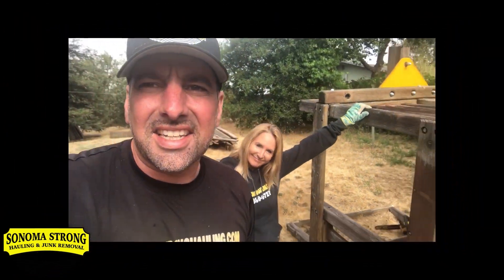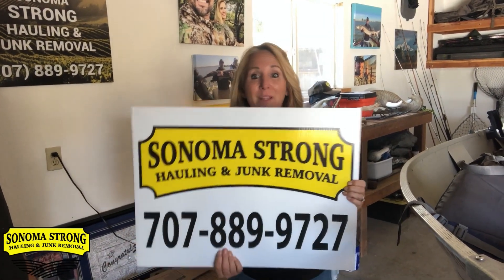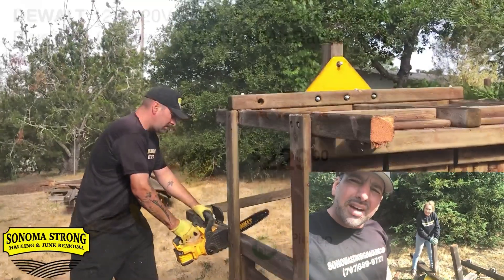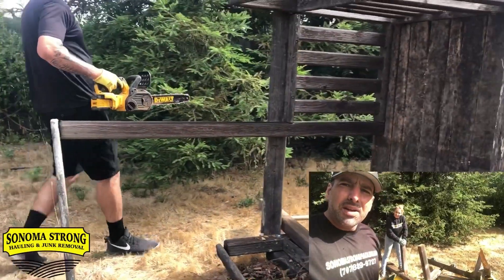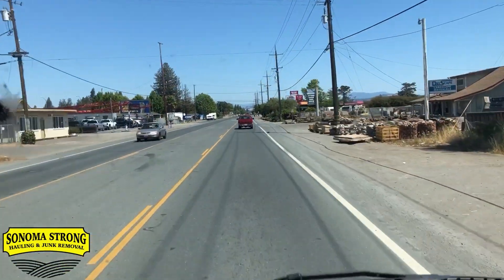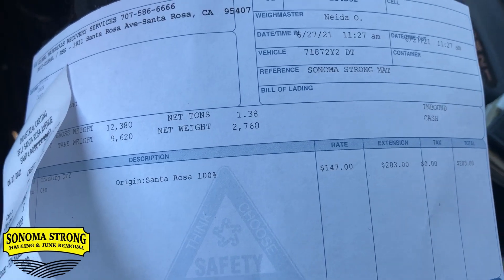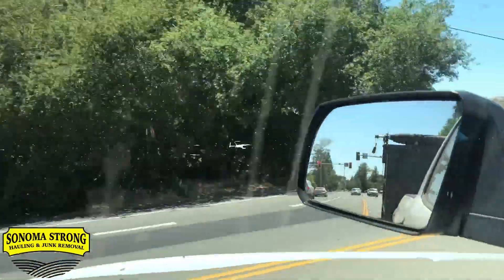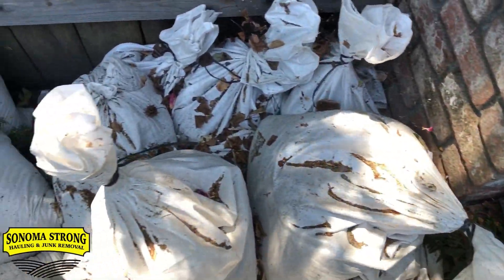Another Day With Matt & Jojo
This couple started their business and now they make six figures and you can too. Watch this video series and follow their step by step plan to start living your best life.
Best ways to earn money fast how to be successful, how to be happy,
A day in the life of a youtube couple making money.

will help you change your life. As you watch this channel you will find inspiration and motivation to start your own business. You will watch this couple begin their business"Sonoma Strong Hauling" from the ground up You will be given tips to get you through the first few years of being self employed. Matt & JoJo will show you howtostartyourownbusiness couples trash junkmoney howtogetrich howtoworkforyourself howtogetoutofdebt, howtobeyourownboss howtostaymotivated. You will be given information that will help guide you through the junk removal business or any business you choose to start.
Watch this couple and stay up to date on their daily Junk Removal adventures and be inspired to set goals, live a happy life and reach heights you didn't know you could achieve. Anything is possible if you believe in yourself, work hard and NEVER give up.

~~Recommended Videos

If you want to quit your 9-5 and become your own boss, we encourage you to watch